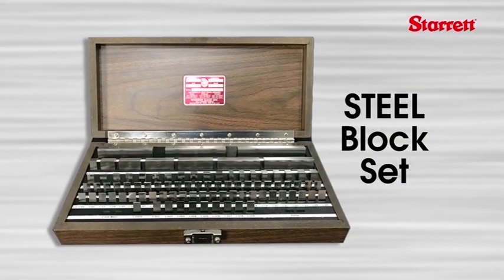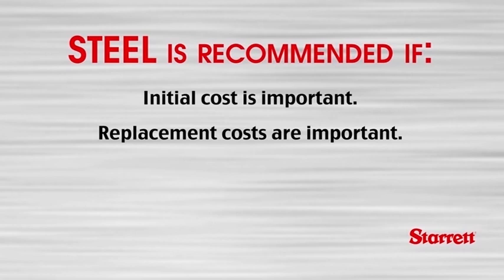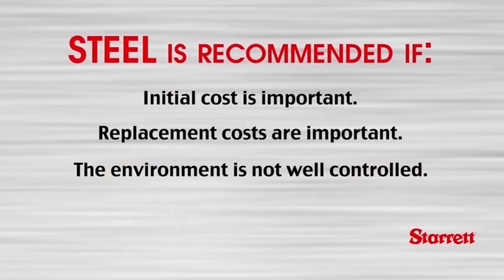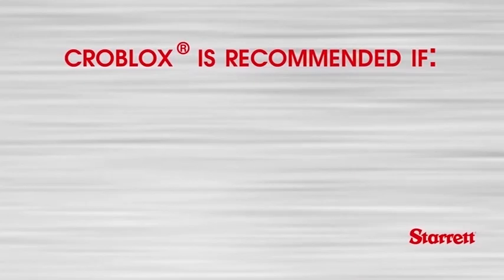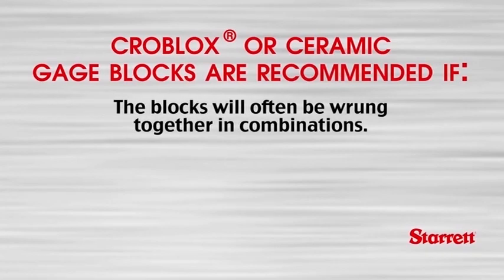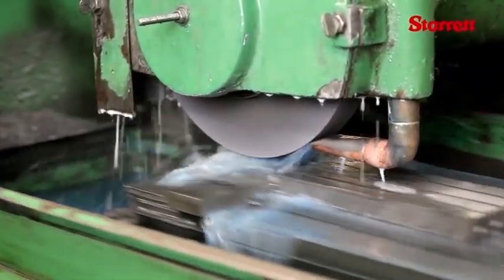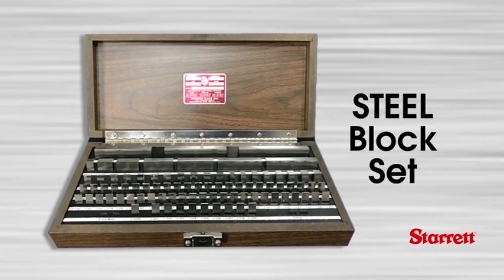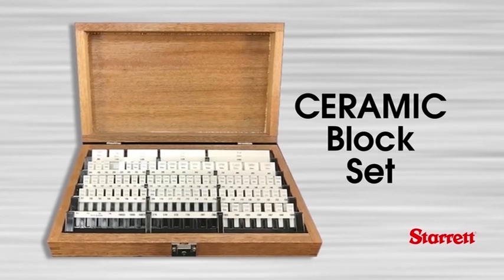Starrett Webber Gage Blocks 4 material selection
The video discusses the different types of Weber gauge blocks and their applications. Steel blocks are recommended if initial and replacement costs are important, if the environment is not well controlled, and for large measurements. They acclimate quickly to ambient conditions and their thermal expansion matches that of many manufactured parts. Ceramic blocks offer the scratch and corrosion resistance of chrome carbide with physical characteristics like steel blocks.